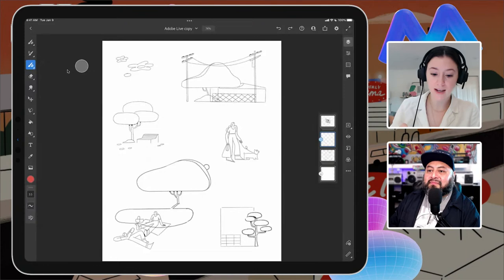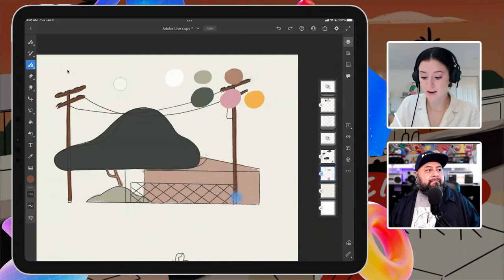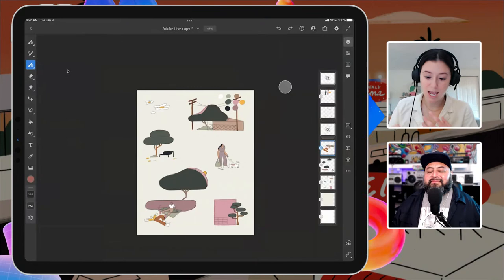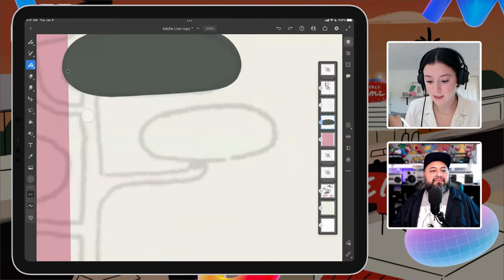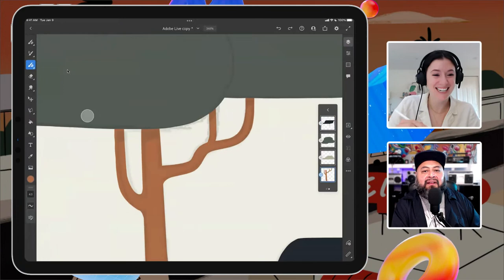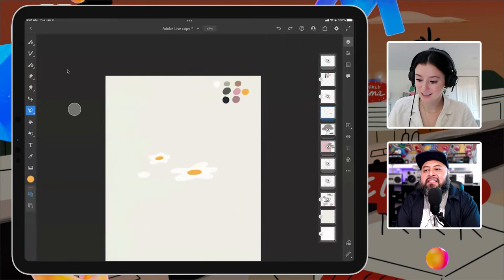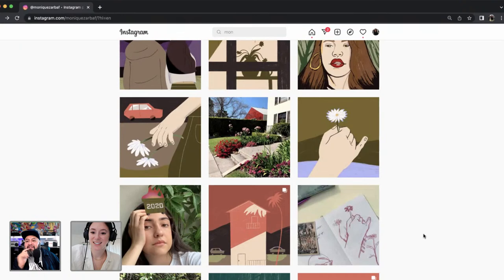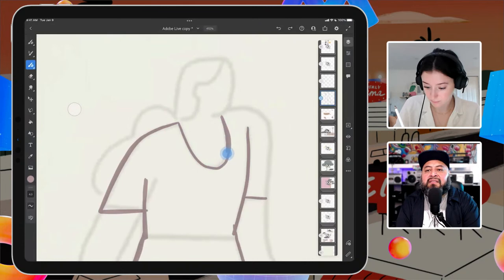Creating Illustrations for Products with Stephanie DeAngelis - 2 of 2 | Adobe Creative Cloud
Join illustrator and designer Stephanie DeAngelis as she shows you how to take your artwork and add it to products. Watch as she draws different images that will be turned into patterns for a parachute tote bag. Stick around for day 2 as Stephanie adds color to her sketches and prepares a final image for print. Tune in live and help Stephanie choose which drawings will be used for the final bag design!

Guest Stephanie DeAngelis is an illustrator and designer based in Los Angeles, CA

Host Daniel Flores (DTM, DaCreativeGenius) is a multidisciplinary artist based in Atlanta, GA

00:00 Start
01:36 Recap of day 1’s tote design
04:06 Vector brushes and brush choices
05:07 Saving swatches in your CC Libraries
07:05 Stephanie builds her color palette
09:44 Placing in color to test the palette and warm up
16:00 Stephanie’s education and art journey
20:07 Adding shadow details - coloring the dog and dog walker
26:09 Using a shared color palette to bring consistency to the illustrations
28:58 Portfolio building tips
42:19 Working on final colors - refining shapes and adding color
48:07 Brush pressure and dynamics - exploring brushes and options
56:21 Stephanie works on details - discusses drawing on devices
1:02:15 Used tech marketplaces
1:08:10 Dan tells a story about acquiring used tech
1:12:14 Adding tree details
1:17:42 Creating the flower clouds
1:24:00 Coloring techniques
1:31:48 Artist Spotlight of Monique Zarvaf
1:36:07 Overcoming the frustrations of drawing
1:41:20 Finding what you like to draw and putting in the work
1:49:50 Stephanie discusses her intern
1:51:30 Stephanie’s plan for finishing the tote bag design
1:54:26 Wrap-up and sign-off